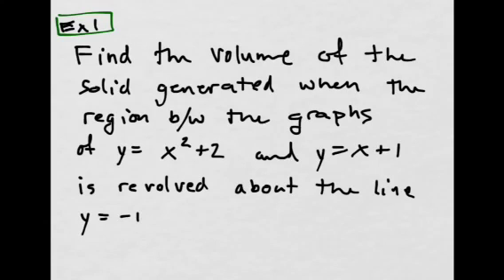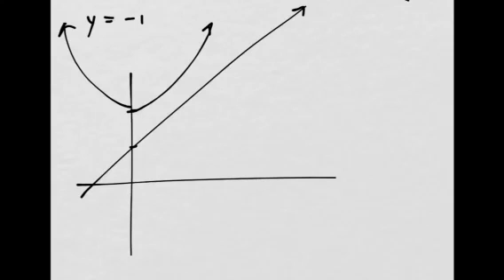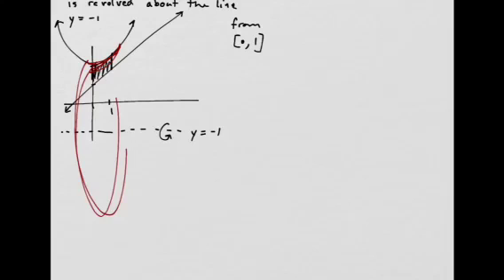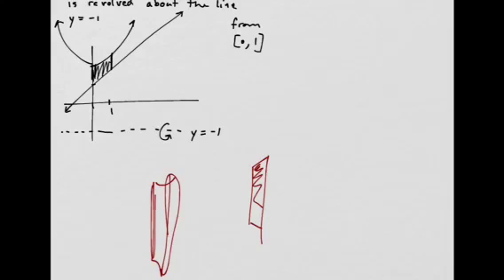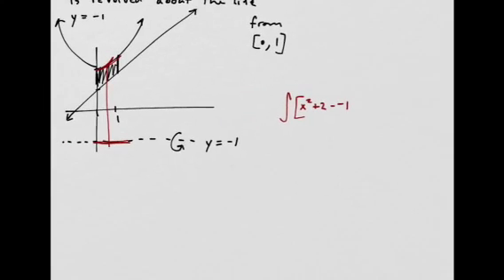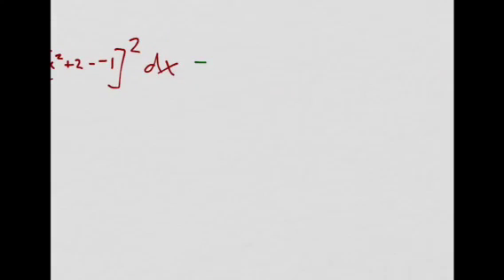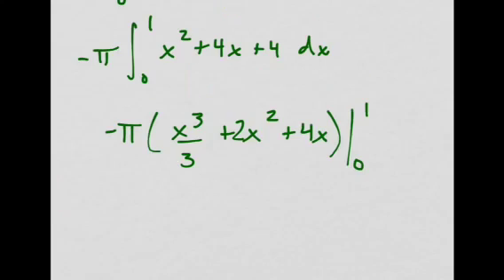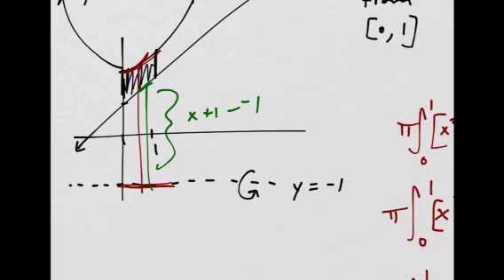Revolution Solids, Another Example